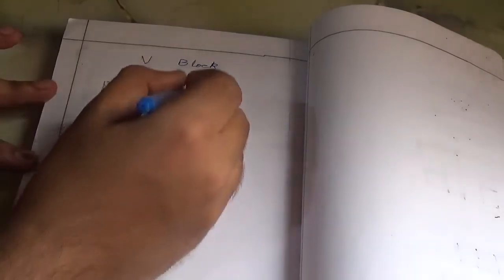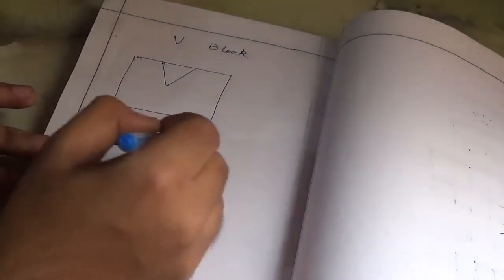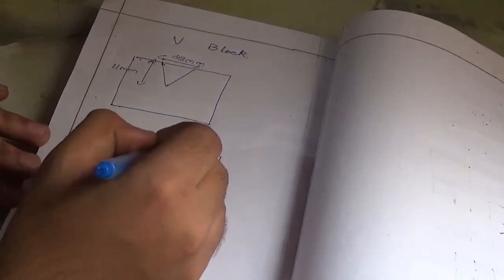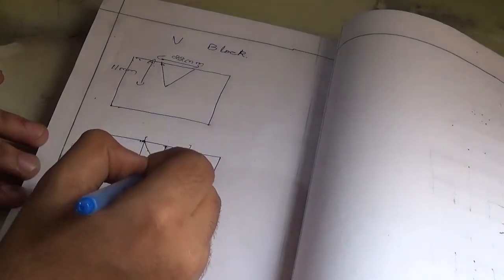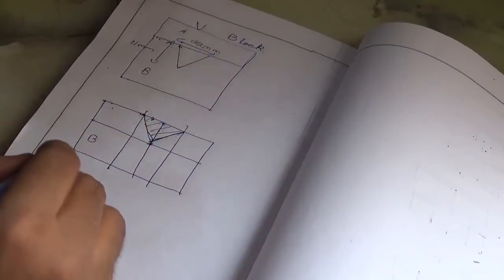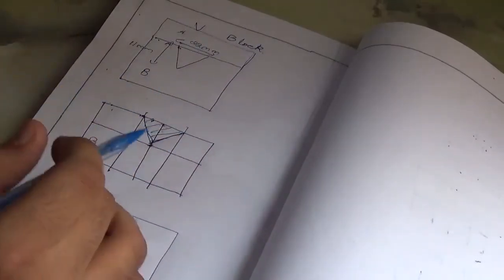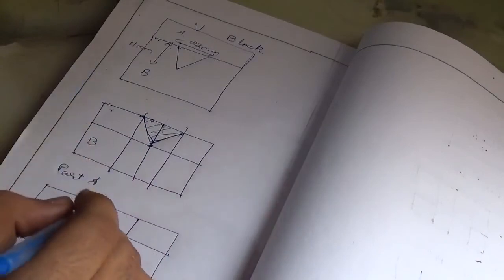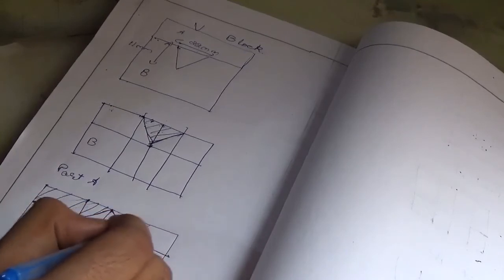Procedure for marking of fitting model V joint